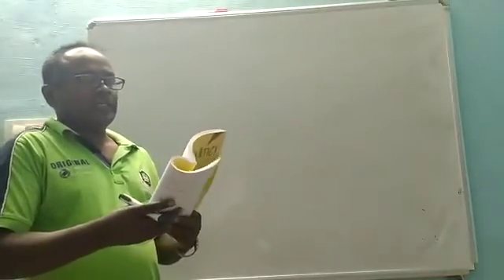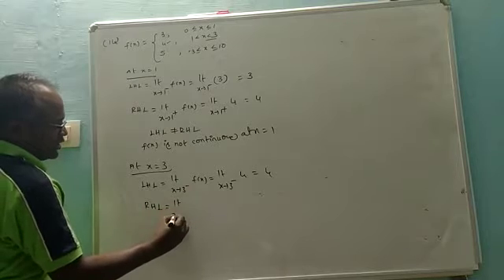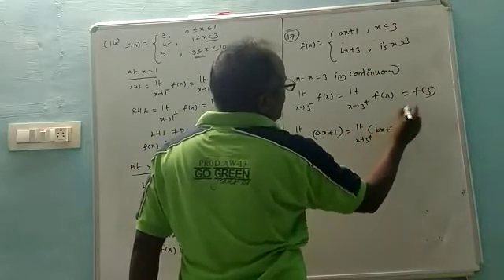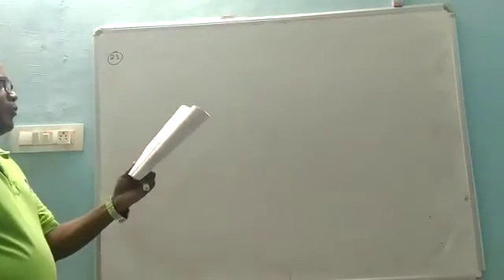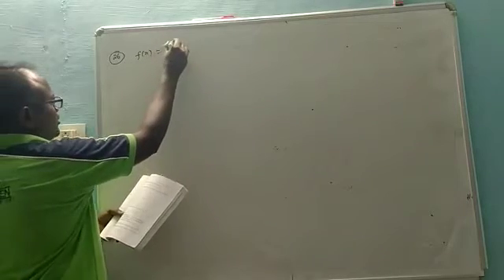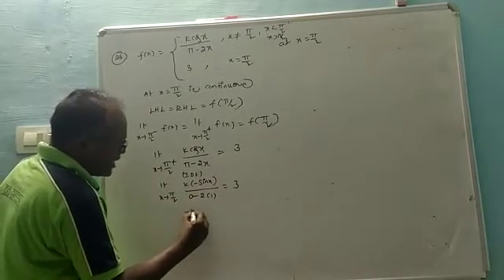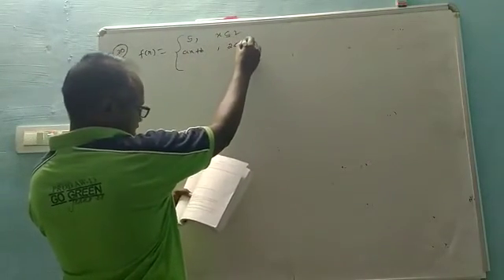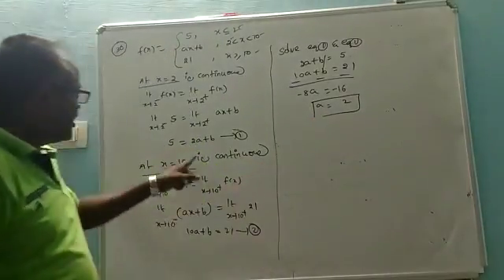Continuity and Differentiability Part 3